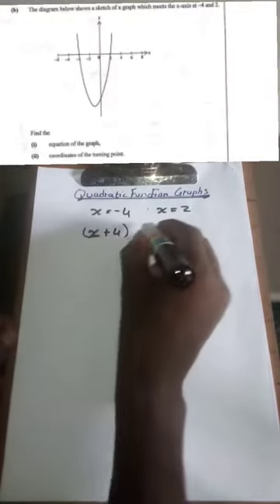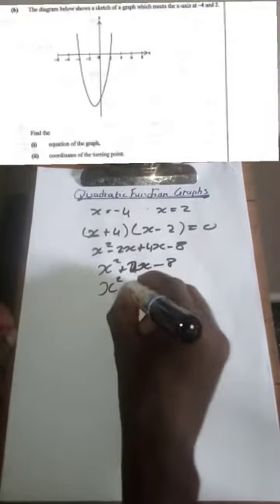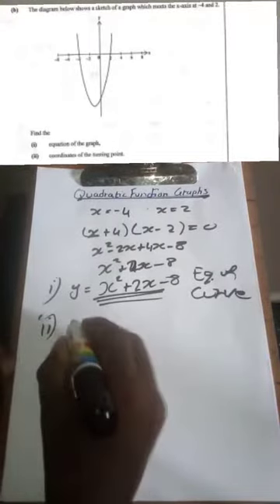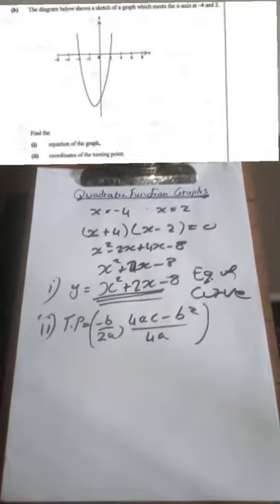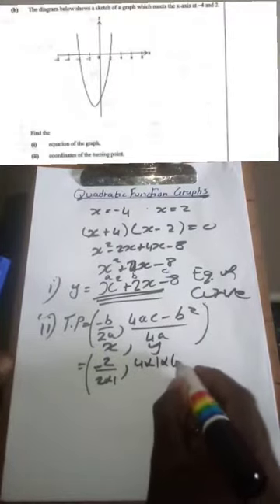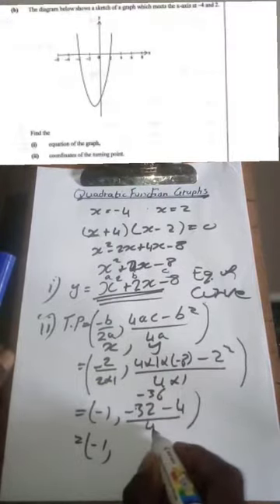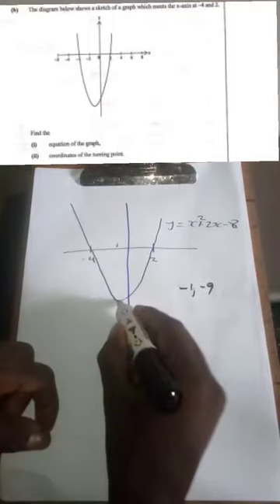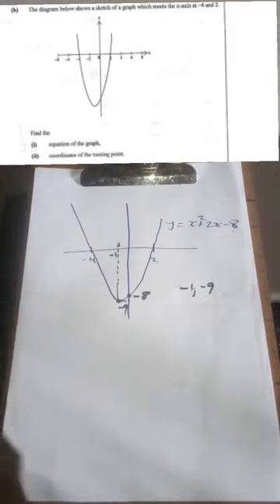Quadratic Functions p1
We review paper 1 questions on quadratic functions.